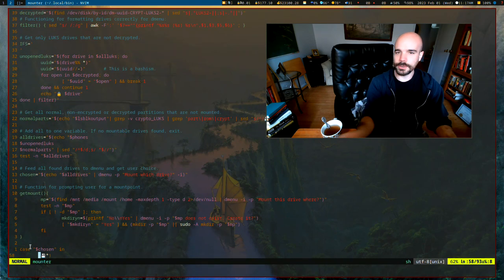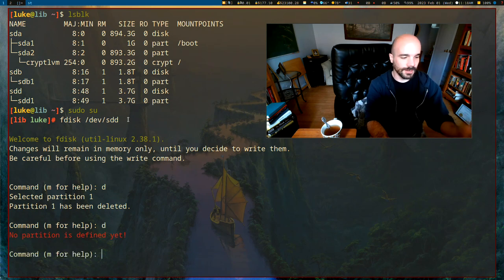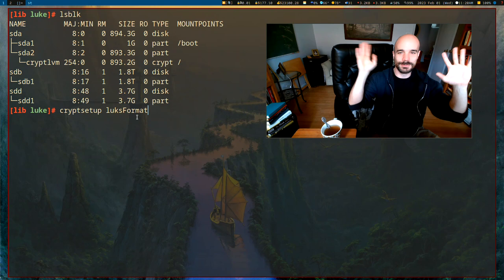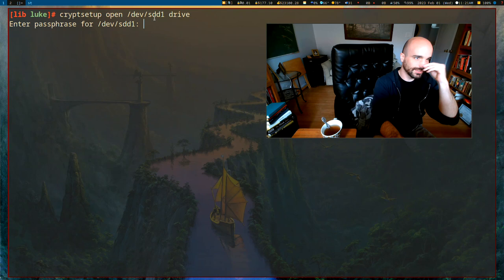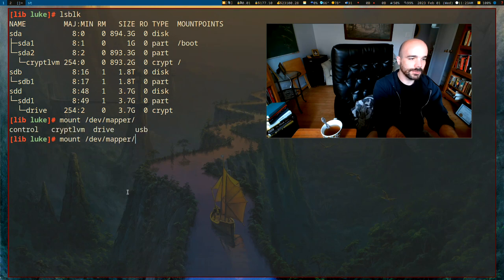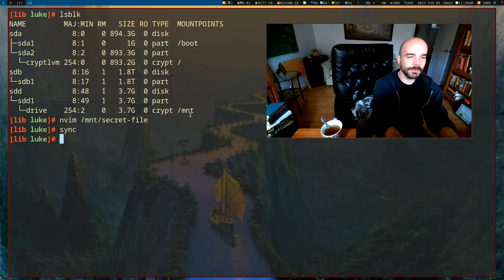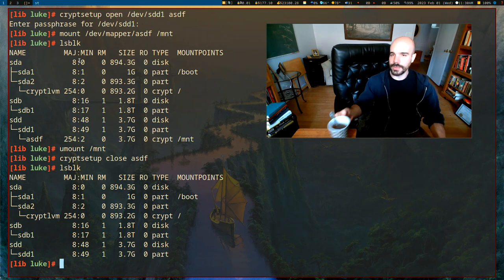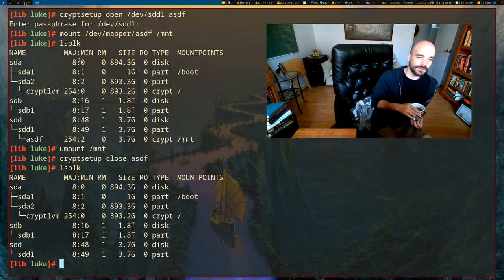I Encrypt All My USB Drives with LUKS.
I show you how to setup an encrypted USB drive with a LUKS partition and cryptsetup. I wrote a script to automatically decrypt and mount drives on the fly too which does this automatically.

Might do more on drive encryption, including full disk encryption later.

BTC: bc1qd20r7phdct3t0e0z6jqs55ulectg25pngt7hyl
XMR: 89yML3AtqnTNdo3wNuoaW44D94Zx1kBZNSBc9SyNxGdaKEZwZNdVzvy9zpbzJMzysiWZEU3b5LwjQ3XwWuQsknCF8JK73yv